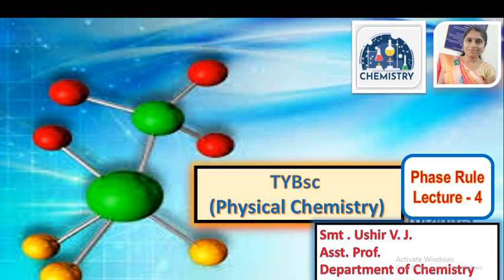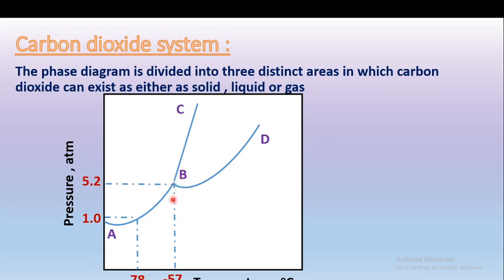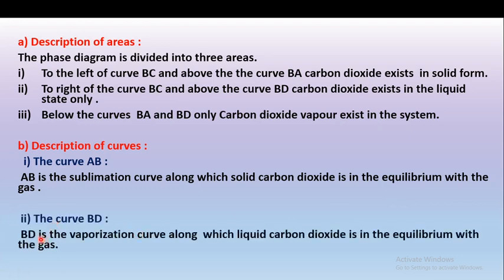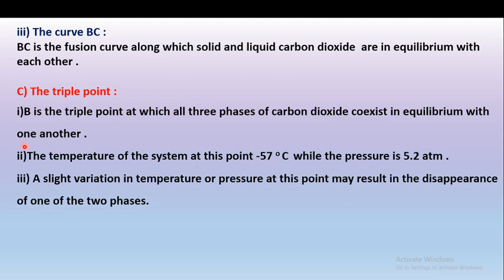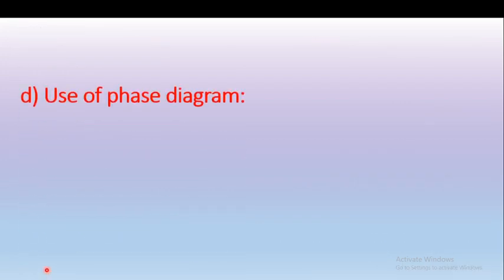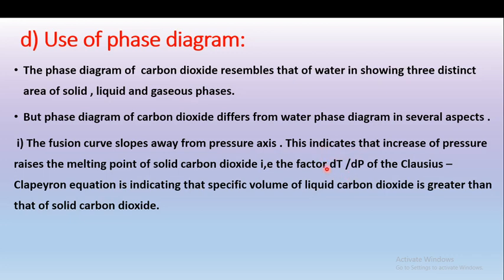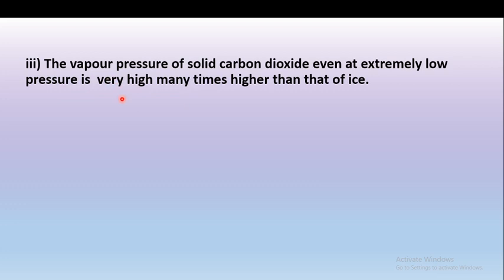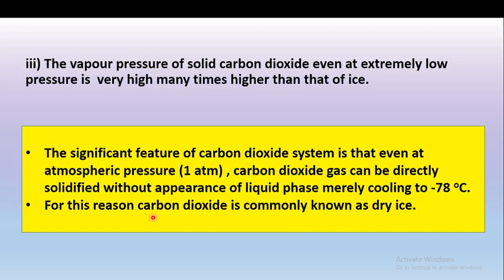Phase equilibrium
Lecture -4